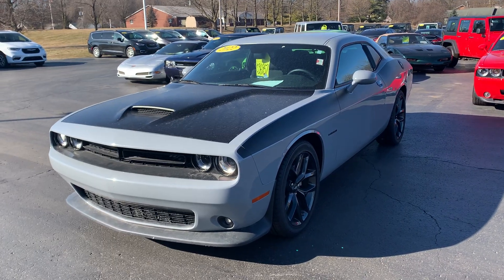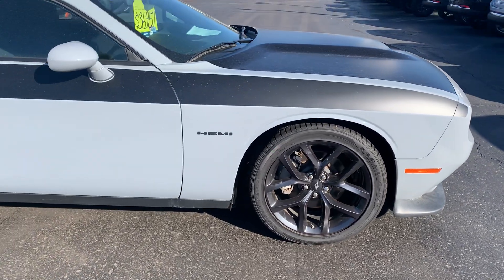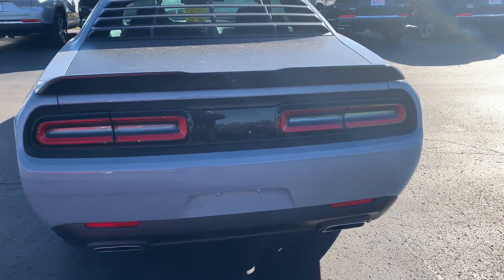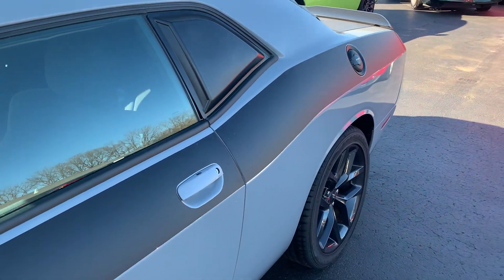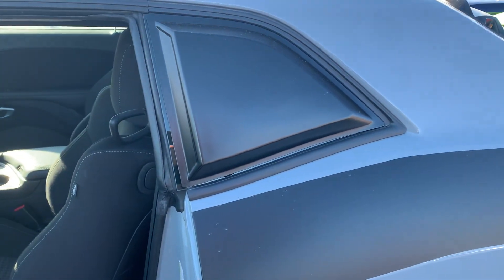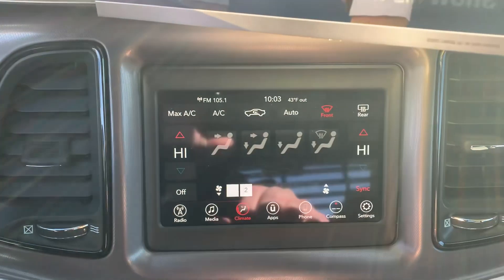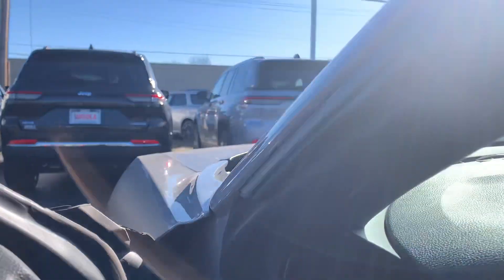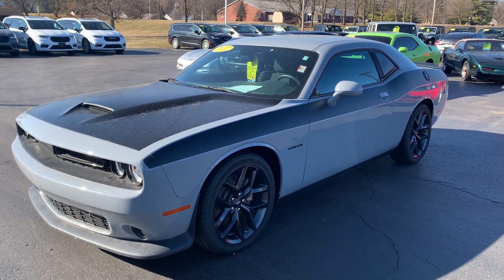2022 Dodge Challenger R/T